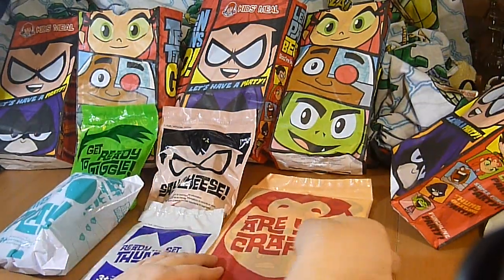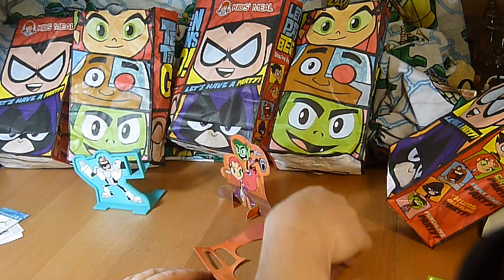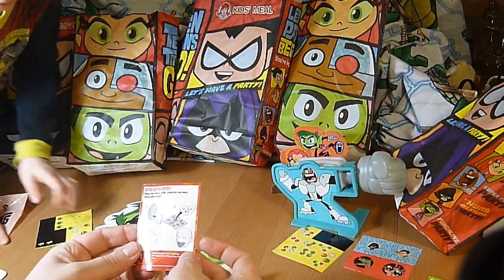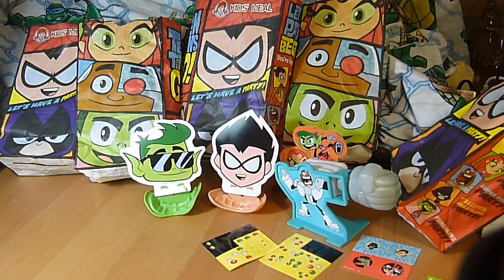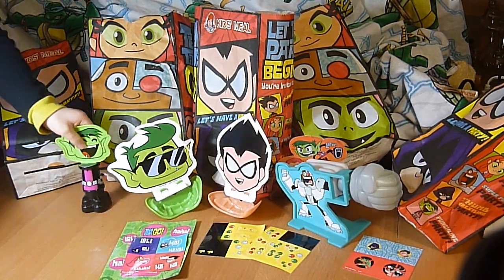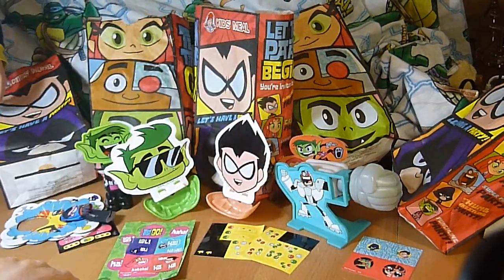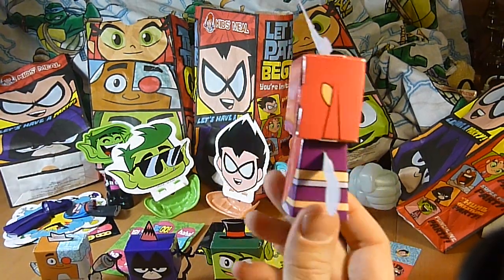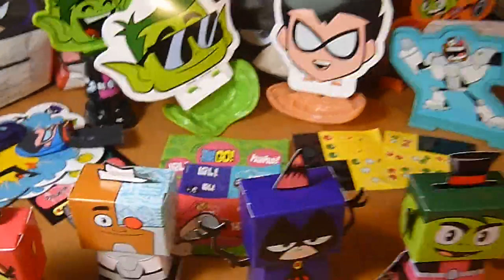TEEN TITANS GO! Wendy's 2015 fast food toys review unboxing opening Unboxalot 033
We open 5 Wendy's Teen Titans Go 2015 fast food toys from their Kid's Meals.

You can see our video featuring Teen Titans Go! toys from Sonic Wacky Packs in 2015

Robin (Say Cheese)  Has two plastic smiles (Robin & Beast Boy) you can put in your mouth, with stickers to make bling on the teeth like an old school grill.  Can also be used as targets for Cyborg's flying fist.  Stickers!

Beast Boy (Get Ready to Giggle)  A toy that you shake and it makes a giggling sound.  Plus, a joke book.  The jokes were well-received.  Try the on your friends.

Cyborg (Power Play)  Plastic Cyborg holder with flying fist, and a cut-out target.  Fun to shoot the fist.

Starfire (Are You Crafty?)  Perforated fold and assemble figures of the 5 Teen Titans.  They take a while to build but are pretty cool.  Also, they have stickers to change their faces.

Raven (Ready...Set...Thumble)  A thumb wrestling arena with thumb puppets of Raven and Robin.

Overall, a really nice set.  Good quality, especially for included fast food toys.  The assembling ones are well-designed to build and buildable by younger kids with folding and tabs.  The plastic pieces are pretty durable.  There are many stickers.